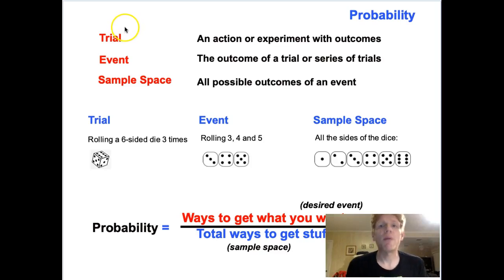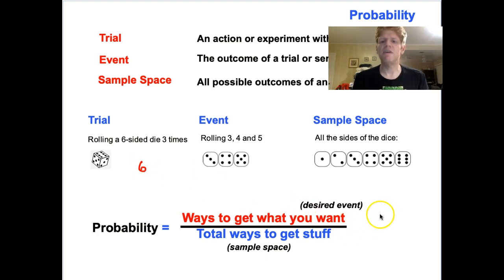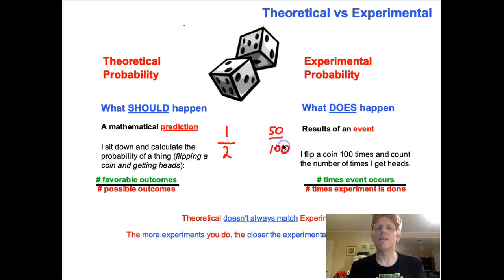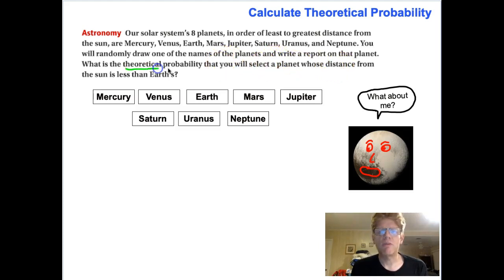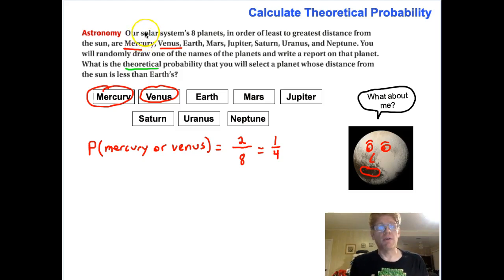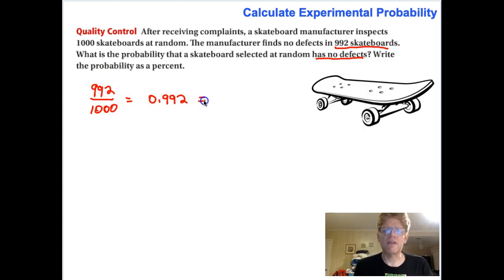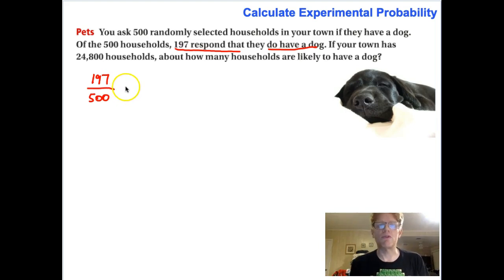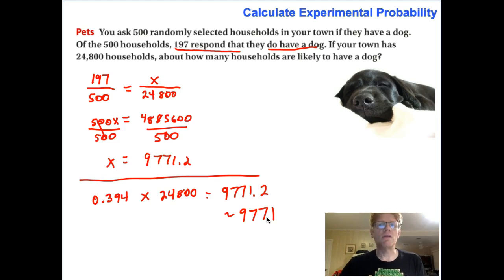Probability Part 1 - Theoretical vs Experimental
Understand Theoretical and Experimental Probability, Terms and Calculate Theoretical and Experimental Probability